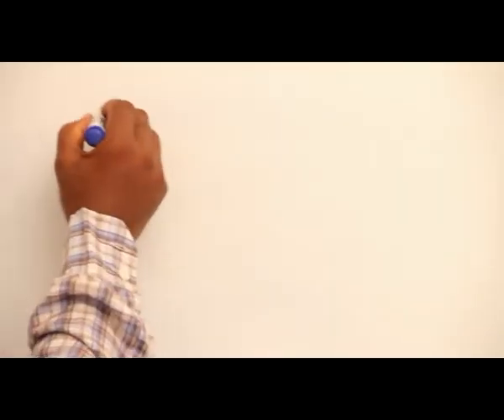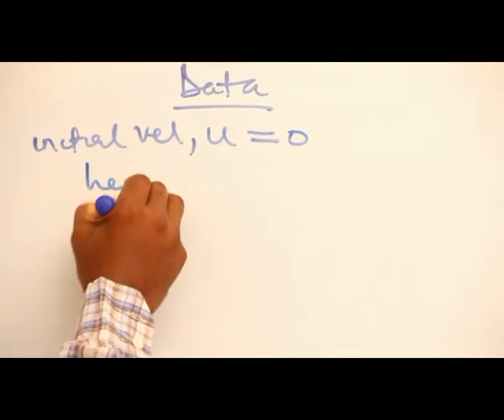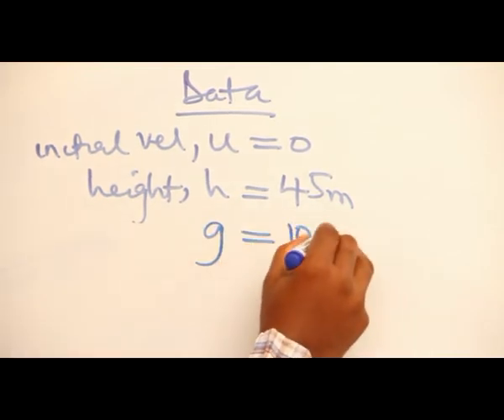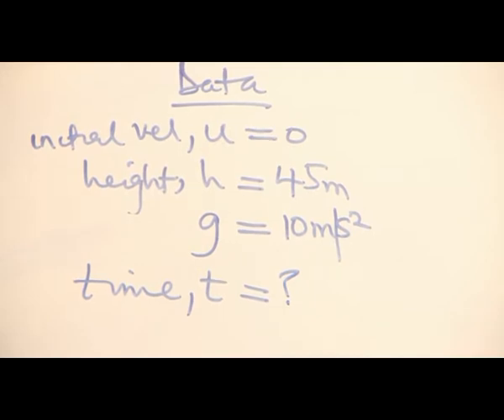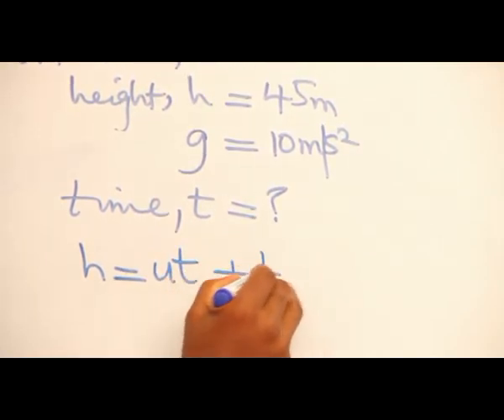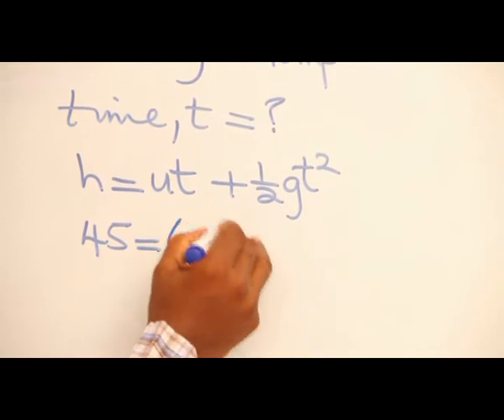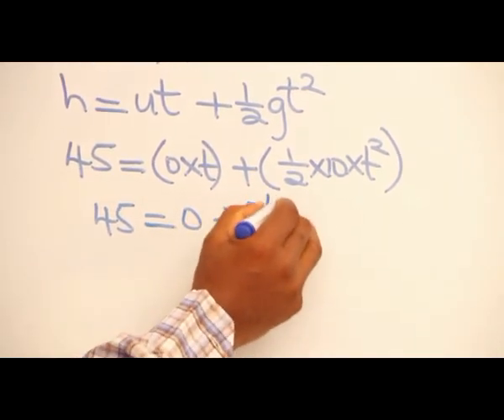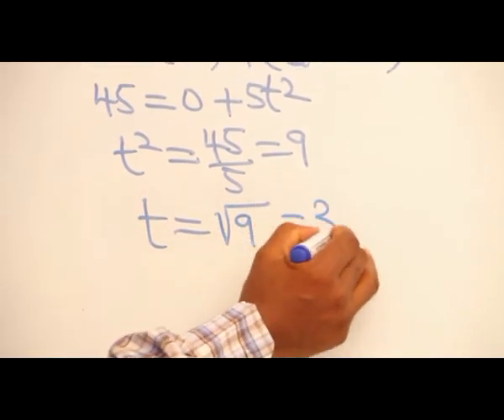EQUATIONS OF LINEAR MOTION PART 16